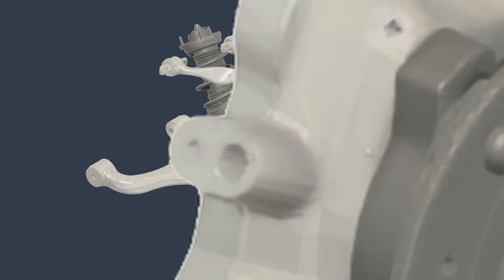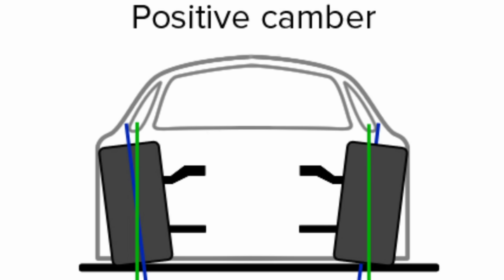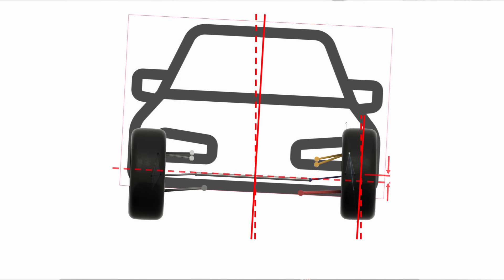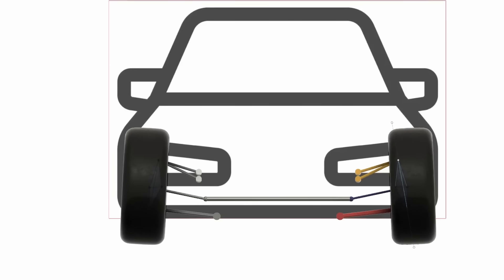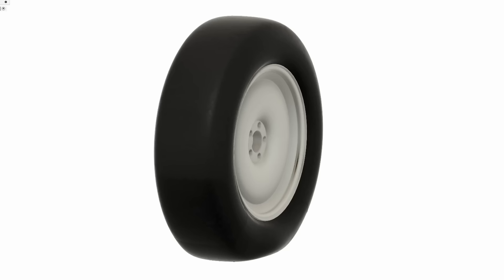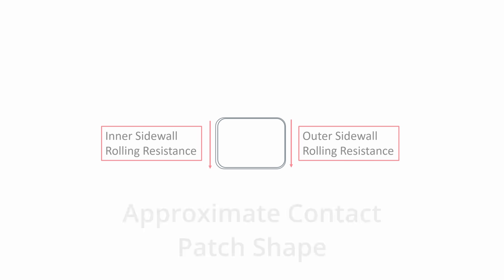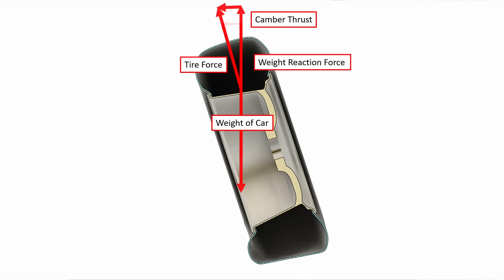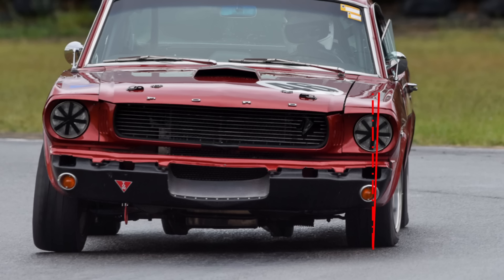Why do some race cars have such ridiculous front suspension camber angles?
Have you ever wondered why some race cars have such high front suspension camber angles? The answer may surprise you and it has to do with a fascinating characteristic of tires.

"The Multibody Systems Approach to Vehicle Dynamics" by Mike Blundell and Damian Harty:

Chapters:
0:00 Introduction
2:48 Camber Thrust
5:50 Why Such High Camber in Race Cars?
7:48 Aligning Moment
9:57 There's More
11:14 Camber Thrust
14:04 Camber in Street Cars

Huibert Mees
Suspensions Explained